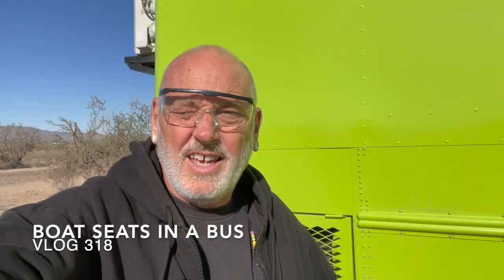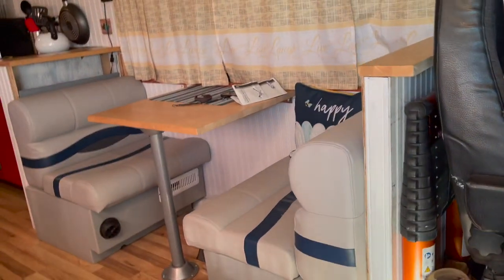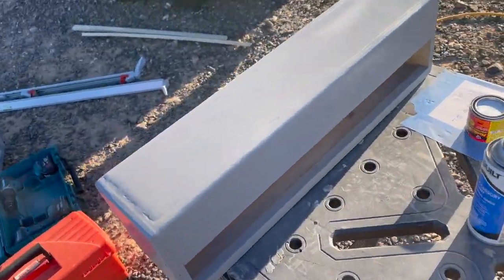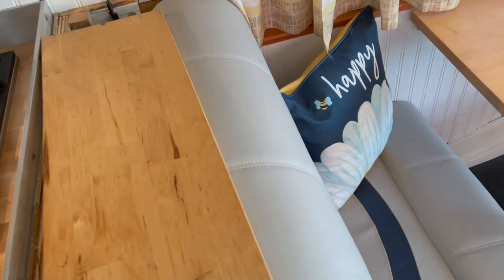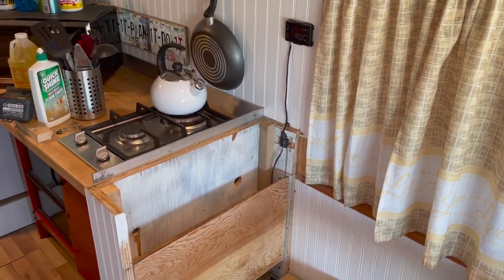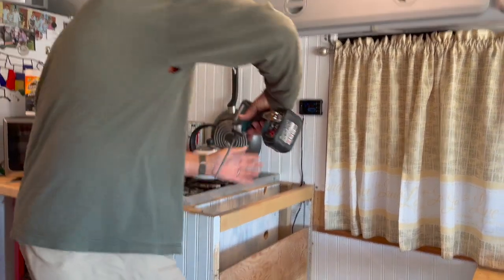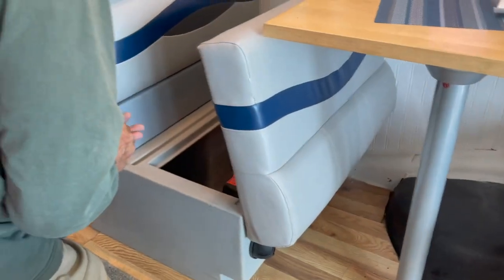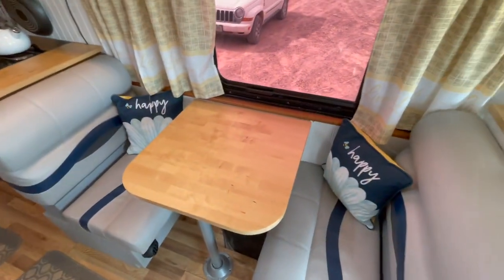Boat Seats in a Bus - Vlog 318 Bus Life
Welcome to a buslife with Randy & Shelley Knapp at KnappTime where we are have converted a 2004 ThomasSchoolBus into our TinyHomeonWheels. Come along for the ride. We are all about traveling miles and spreading smiles.

What’s Up YouTube … Helping out fellow skoolie friends was one of Randy’s hopes for this lifestyle. Doug and Sandy have become very good friends and Randy loves helping Doug with updating their bus. Today they are installing boat seats in a bus. Keep watching as the journey continues here at KnappTime. LivingTheDream….One day at a time. BusLife. An Epic Journey ... Traveling Miles Spreading Smiles

Kreg K4 Pocket HoleJig System (K4 Jig)

Living the busLife / skoolieLife with Randy and Shelley Knapp at Knapp Time. Traveling Miles...Spreading Smiles